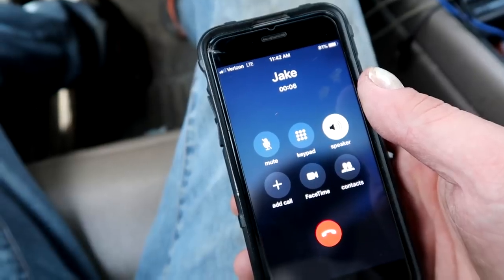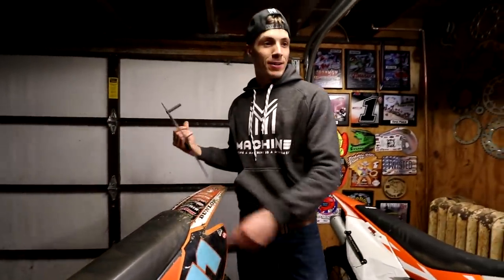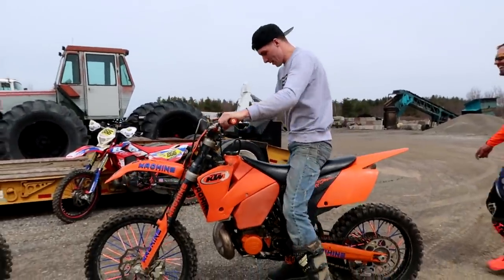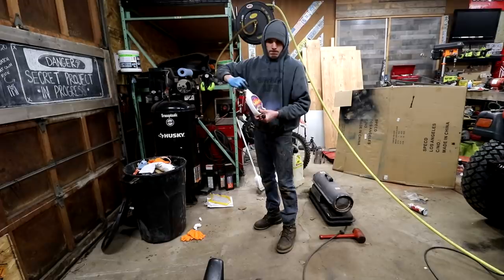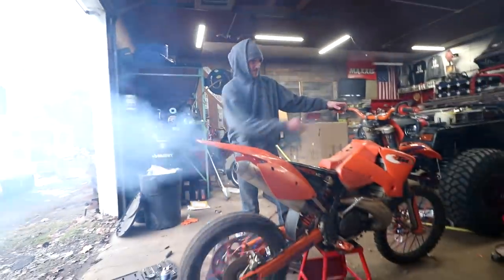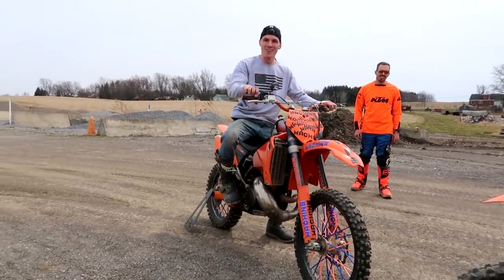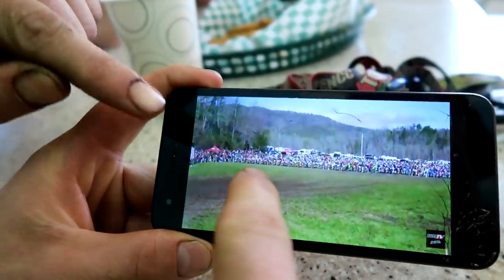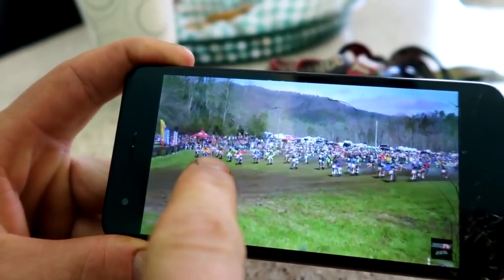Impossible Hill Climbs - USA - 3DMachines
Our new friends took us to their hill climbs. Our dirt bikes along with us were pushed to the test. Who did it better? The 4Strokes or 2Strokes? Enjoy Machine Freaks!

FAN MAIL:
3DMachines